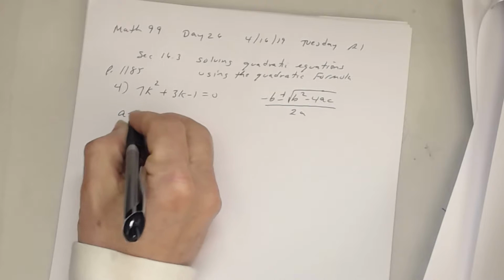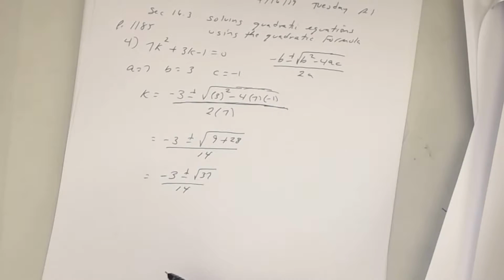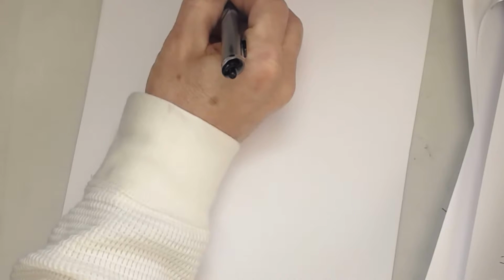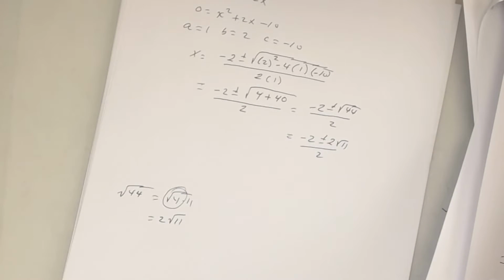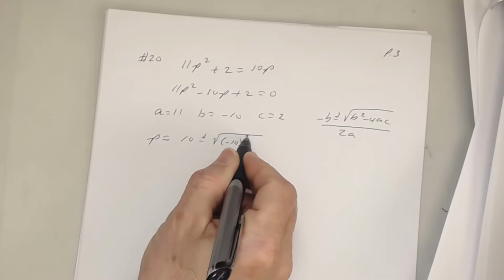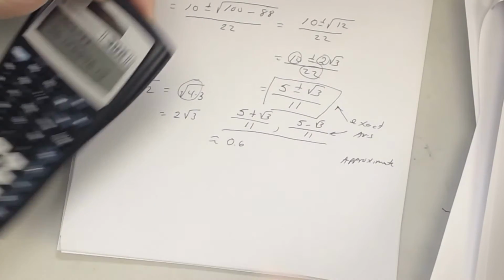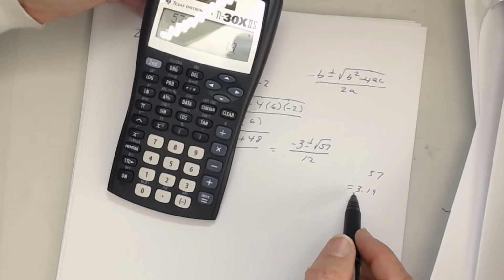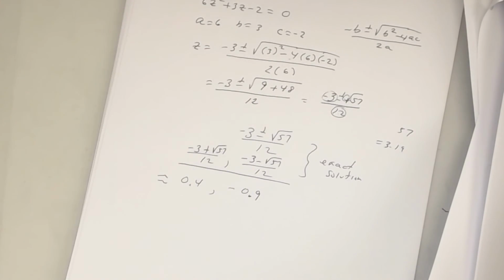Day 26 Section 16.3 Part 2